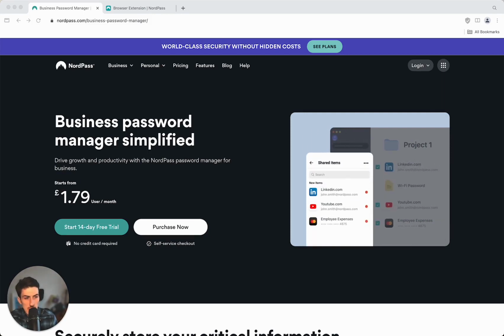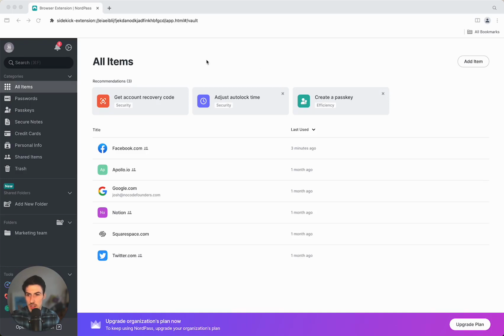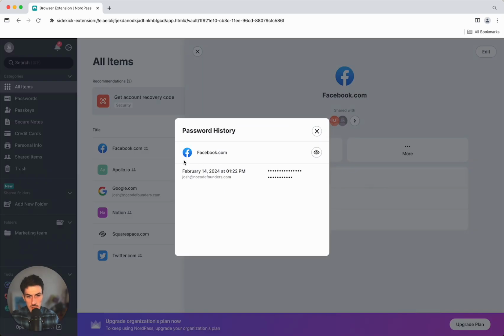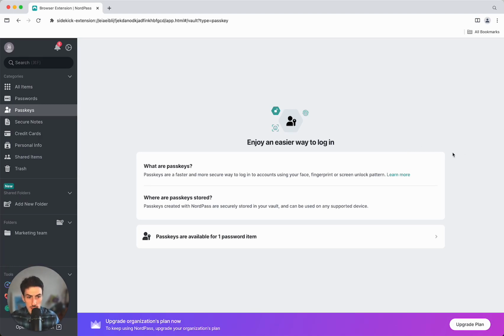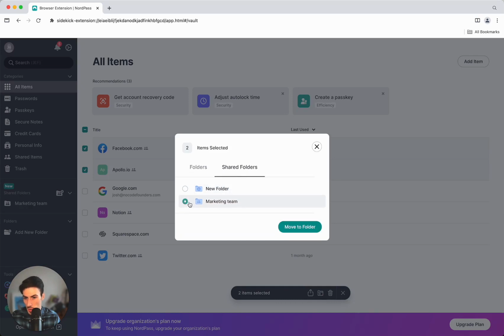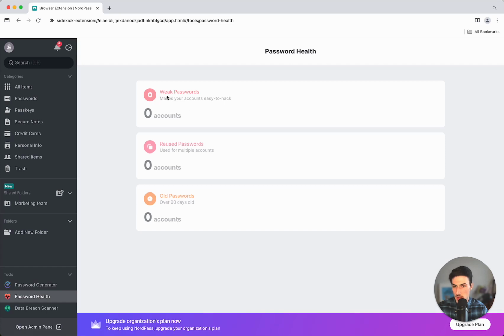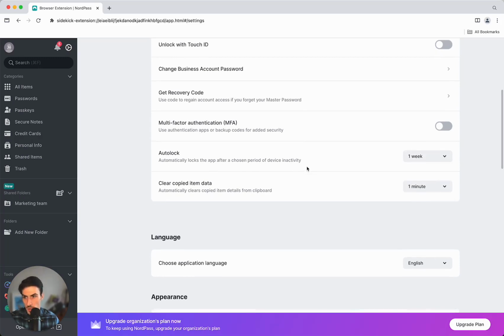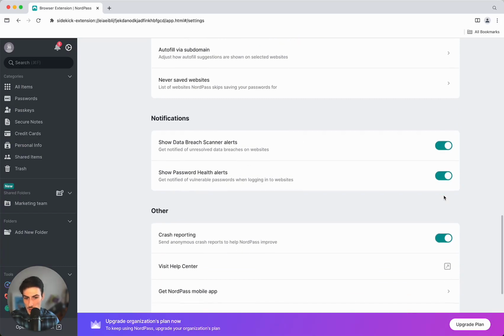NordPass Password Manager | 10-min reviews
In this week's 10-min review, we look at the NordPass Password Manager